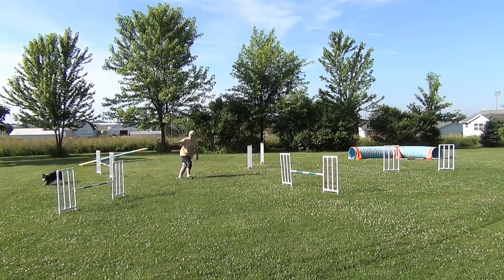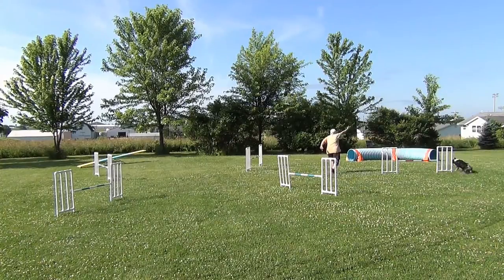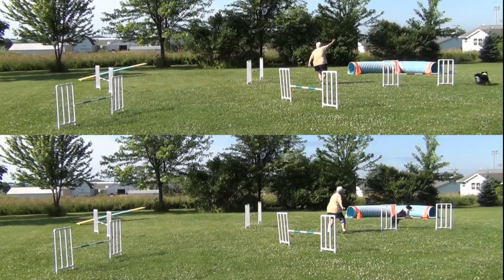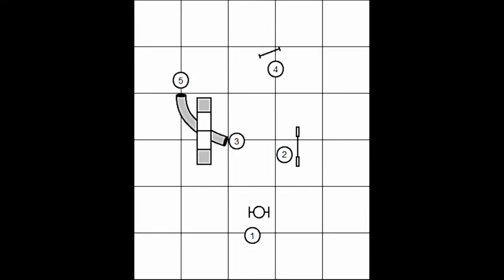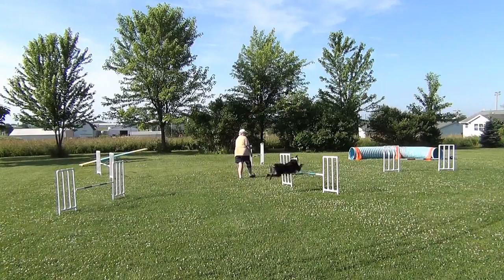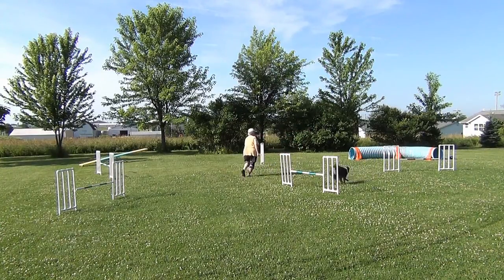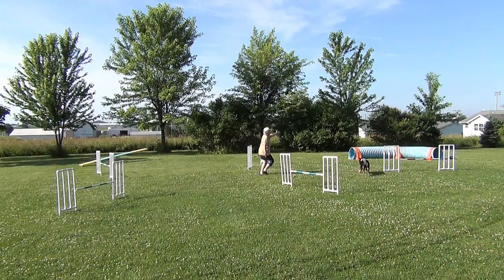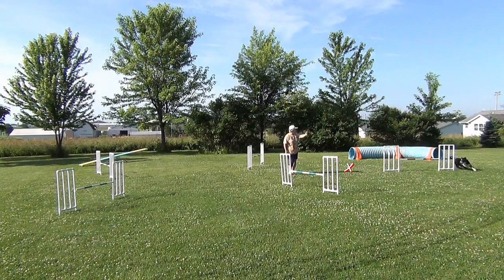Lap Turn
Lap turn vs. front cross and a few practice sequences using a lap turn.